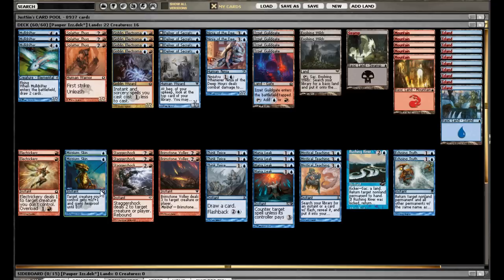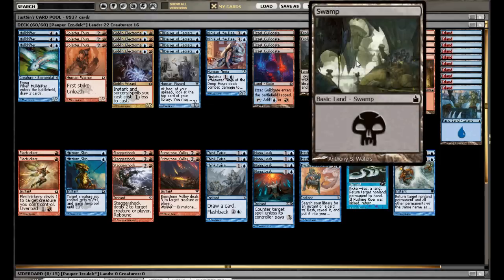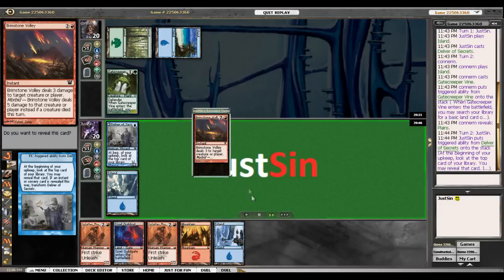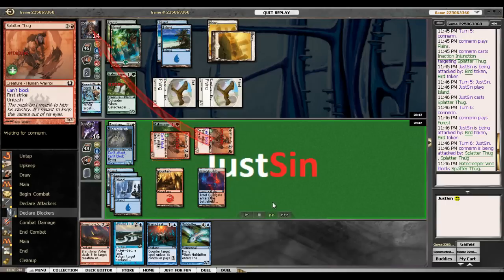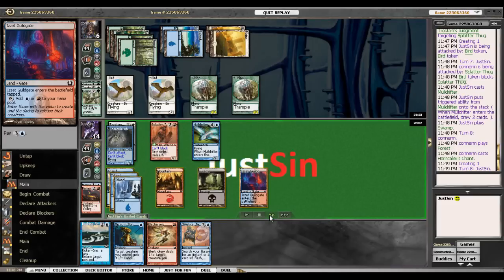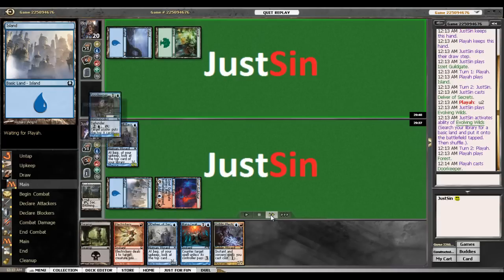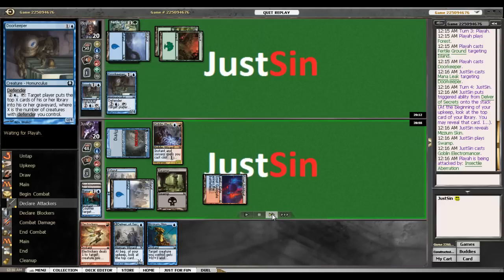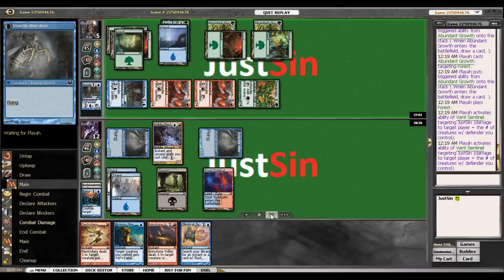Anything But - Izzet Pauper Deck Games, 15 Nov. 2012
You can discuss this video or watch the rest of the series

If you'd like to watch the rest of the series on Youtube, you can link to the playlist

Dave (JustSin online) has known his entire Magic career through online play. His series, Anything But, started in 2010 as a safe haven for those players who didn't like playing Standard. After a short break, the series was reborn, focusing on competitive and casual Pauper, as seen on PureMTGO, MTGSalvation, and now at MTGO Academy. You can check out his Youtube channel or follow him on Twitter @MTGOJustSin